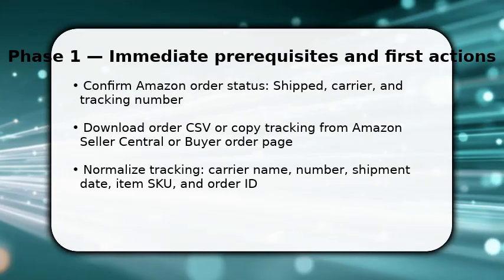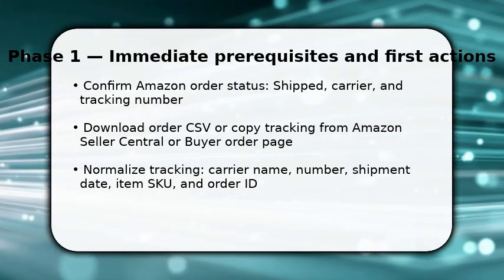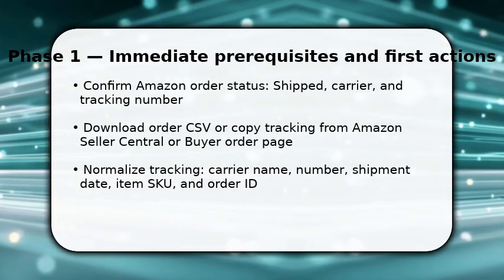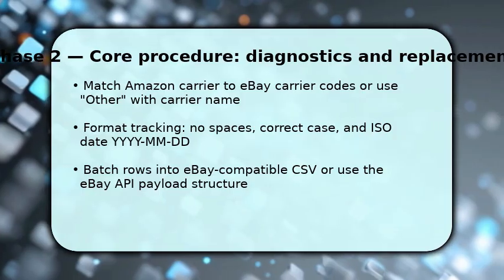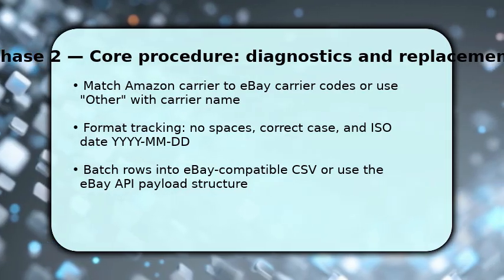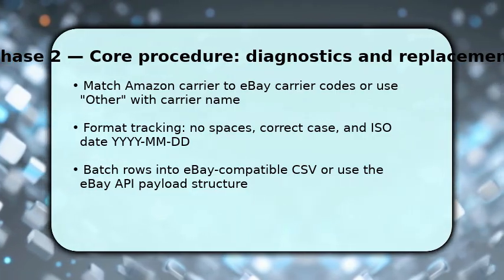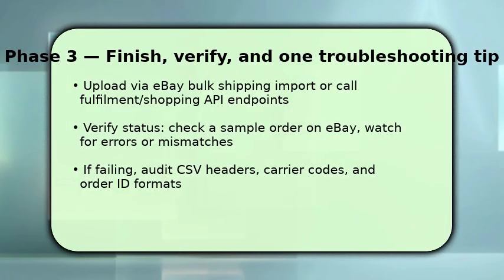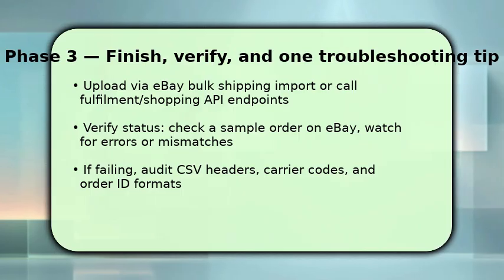How to Convert Amazon Tracking for Ebay (full Guide)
How to Convert Amazon Tracking for Ebay (full Guide) | 🔒 Surfshark VPN Deal — Stay private and secure. $1.99/mo + 3 Months Free ▸

Discover the step-by-step process of converting Amazon tracking numbers to sell items on eBay. This comprehensive guide covers all necessary actions, from understanding conversion basics to finalizing your listing for maximum visibility and sales.

convert amazon tracking, ebay selling, amazon returns, tracking ebay, online marketplace tips, ecommerce strategy, listings optimization, shipping labels, conversion guide, furniture sale